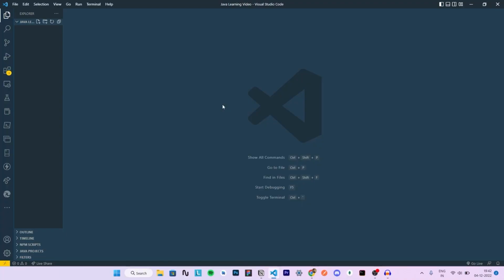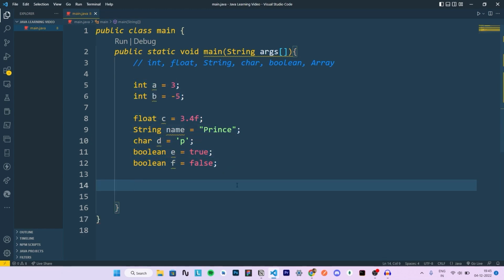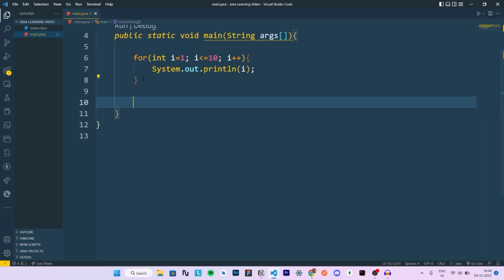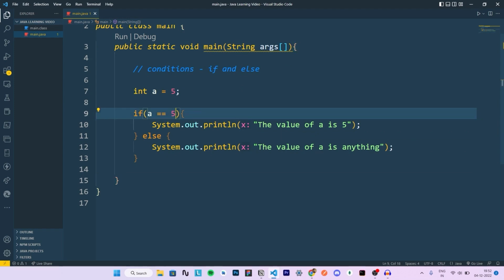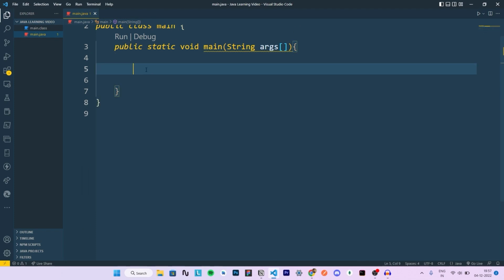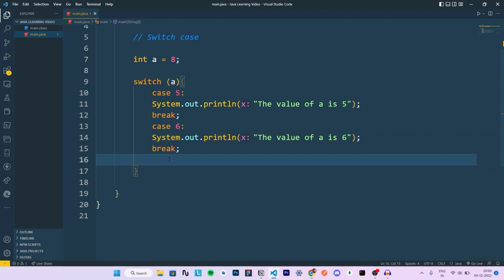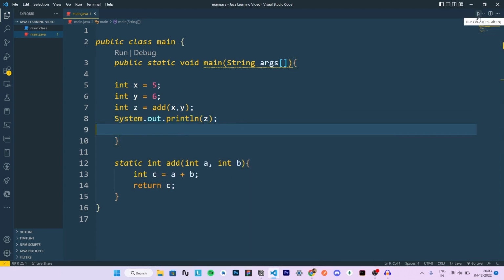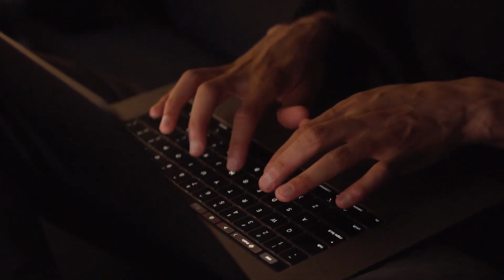Most common and important topics in any Programming Language.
Hey in this video we will learn the most common and important topics for any programming language.

The most common topics in any programming language are essential for developers to understand and build effective software solutions. These topics include data types, variables, conditions, try-catch, functions, and classes. Knowledge of these topics helps developers write efficient code and debug errors quickly. Additionally, understanding these topics can help developers create more secure software solutions since they have a better understanding of how the software works.

⌛ Time Stamp
00:00: Intro
00:40: Data Types
03:35: Loops
05:26: Conditions
09:03: Switch Case
12:04: Functions and Methods
13:47: Try Catch
15:25: Conclusion
16:13: Outro